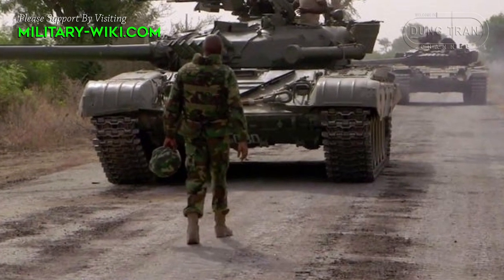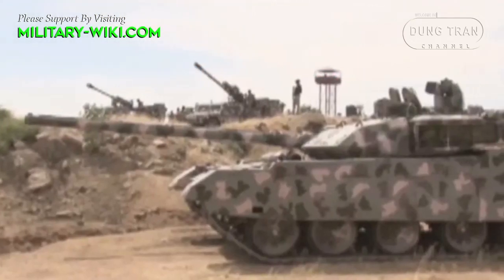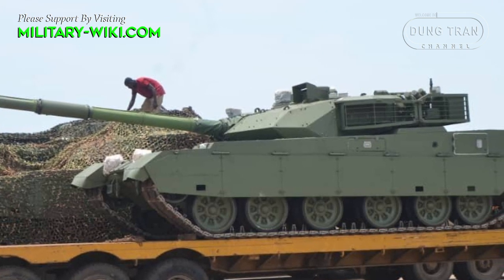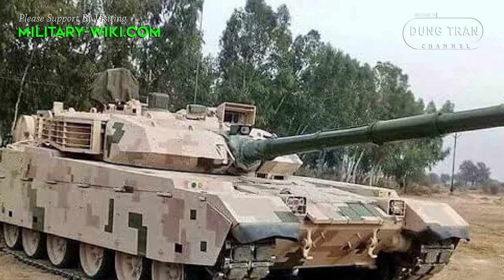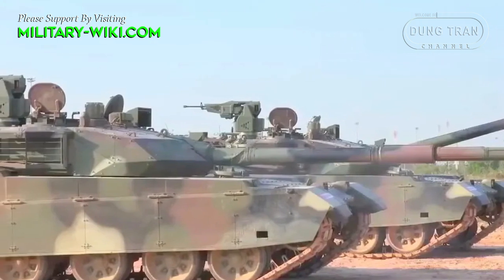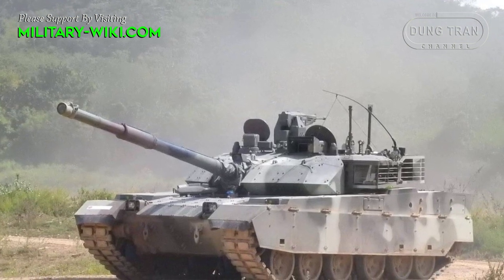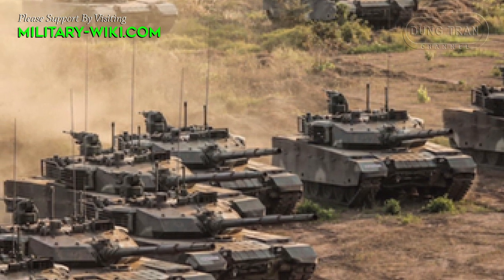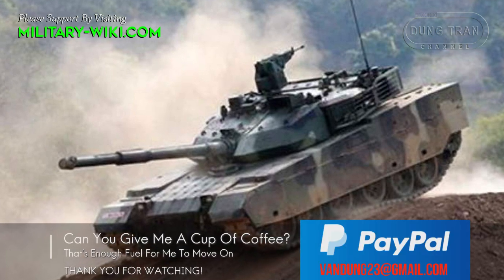Nigerian Army's VT-4 Fleet: Power Up With Chinese Super Tanks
In 2020, Nigeria received the first batch of VT-4 main battle tanks from China. Contract details were not disclosed. In July 2022, In a tweet by DefenseNigeria it was announced that the second batch of VT-4 main battle tanks had arrived in Nigeria.

The VT-4 main battle tank, also known as the MBT3000, is a Chinese third generation main battle tank built by NORINCO for overseas export. The VT-4 shares many subsystems technology and features from other latest Chinese MBT's such as Type 96B and Type 99A.

Thank you very much.
Best regards
Dung Tran.